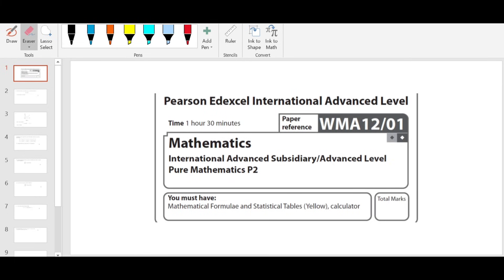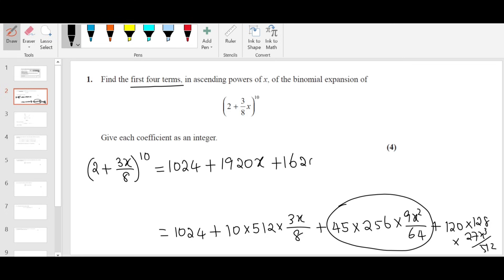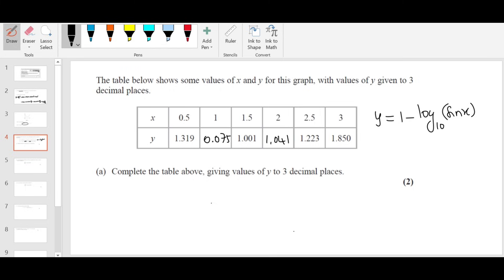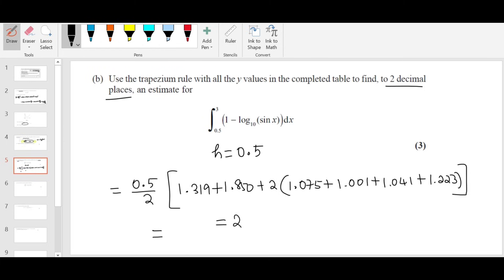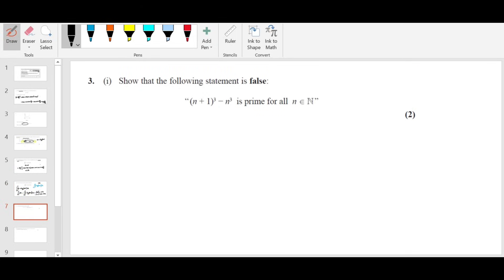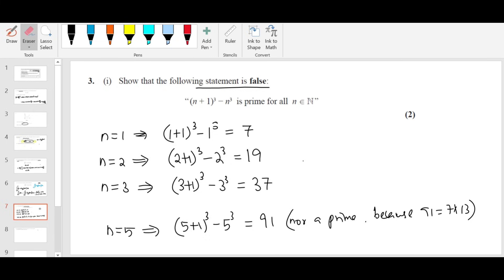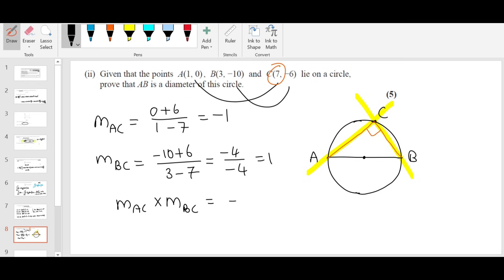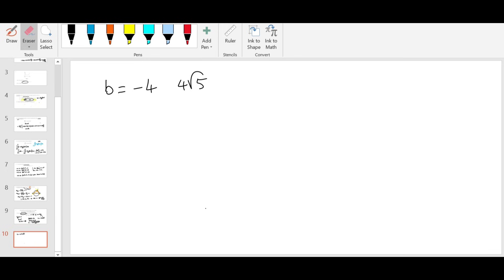May/Jun 2022 WMA12 (Q1-4)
May/Jun 2022/P2  | WMA12/01 | Q.No.1 to 4 | M/J/22 | IAL Pearson Edexcel Pure mathematics2

Question1 00:00
Question2 03:02
Question3 09:19
Question3 15:19

Direct Bank Transfer:
Bank Name: Abu Dhabi Commercial Bank (ADCB bank)
Account Name: Baiju Vasudevan
Account Number: 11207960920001 (current account)
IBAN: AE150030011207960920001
SWIFT Code: ADCBAEAA